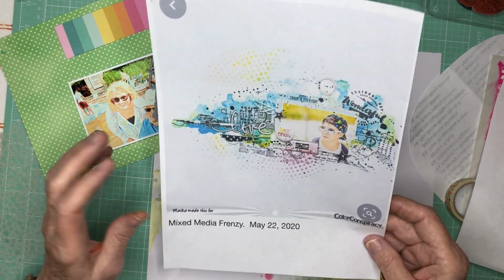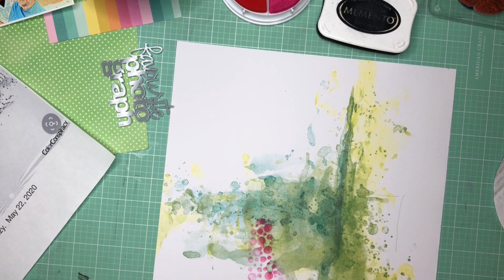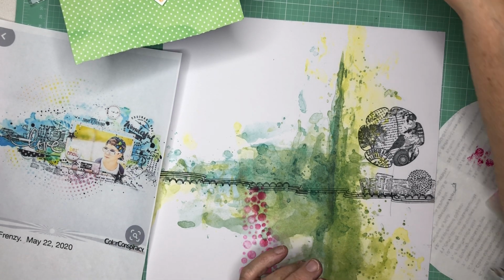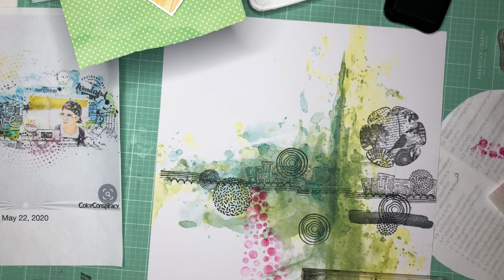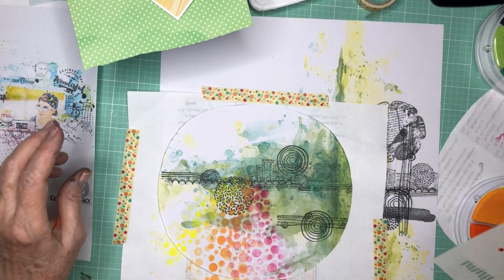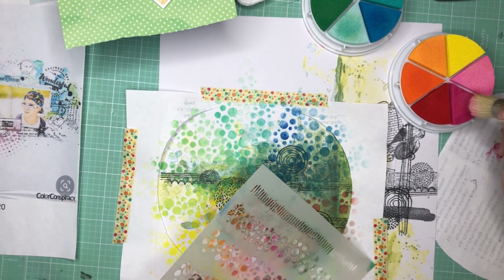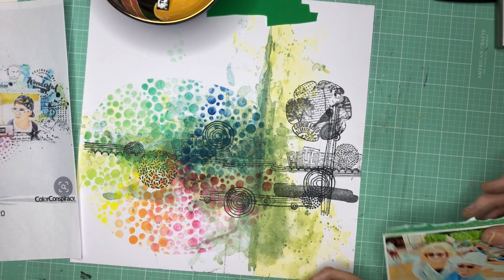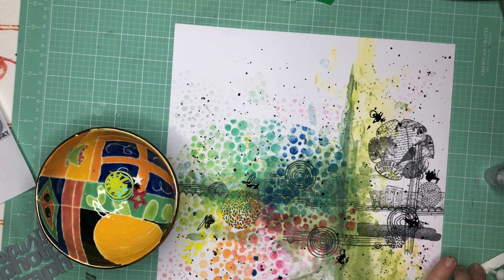Favourite Photo: Mixed Media Frenzy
This week's inspiration page had a colorful-but-still-grungy look that I was really looking forward to lifting. until I wasn't! A couple days ago as I looked around for supplies I began to ask myself HOW on earth I expected to pull this off. My version is definitely grungy and definitely colorful and I'm really happy with it, even though it may have ended up a bit more intensely colorful! All the embellishments and my title and even my stencil are from Bramble Fox. Underneath it all is a Vicki Boutin pre-made mixed media foundations paper and the colorful bubbles are made using her color wheel pigment inks applied with Tim Holtz Distress Brushes.